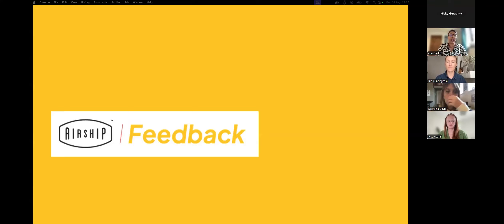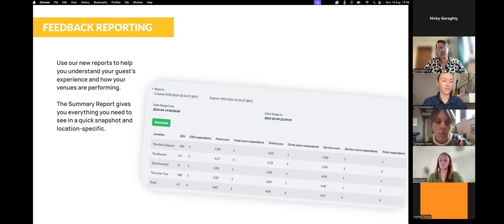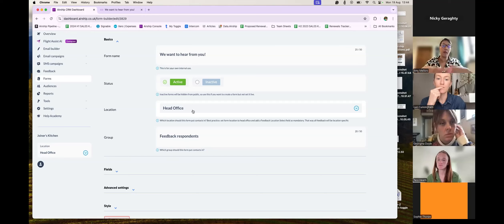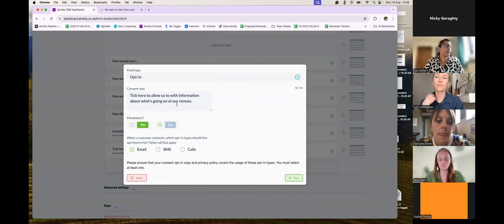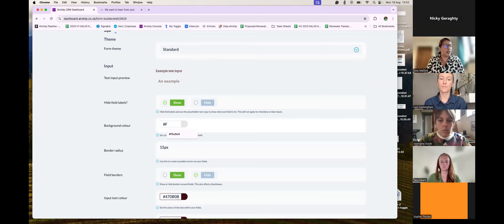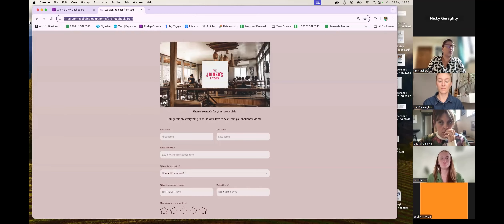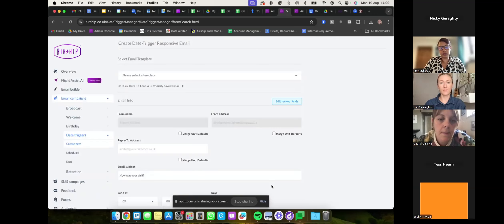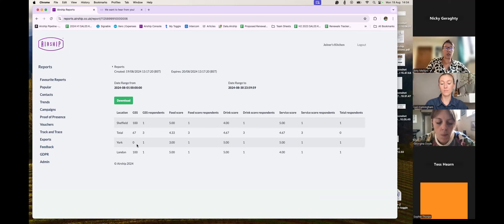Airship Feedback Webinar